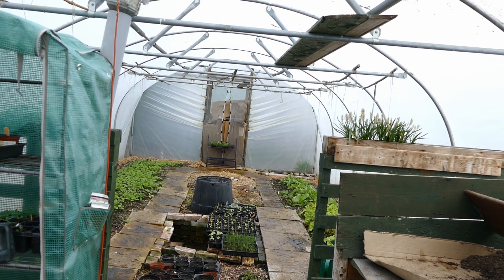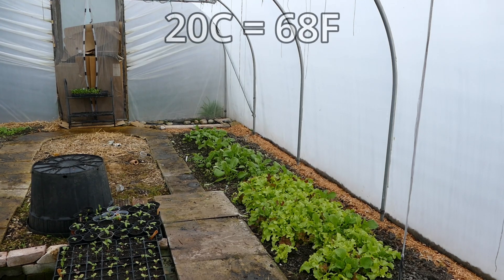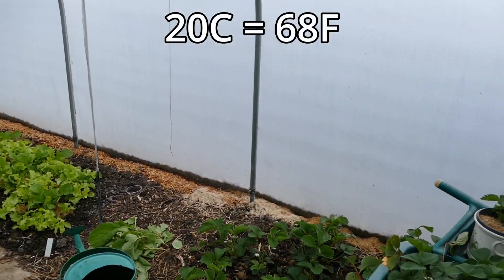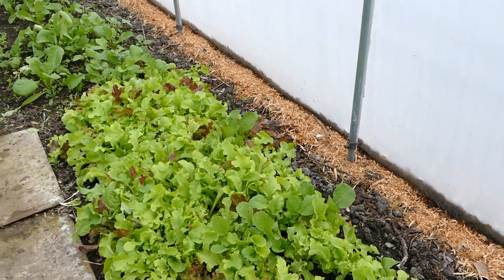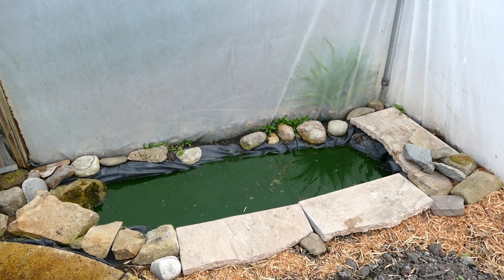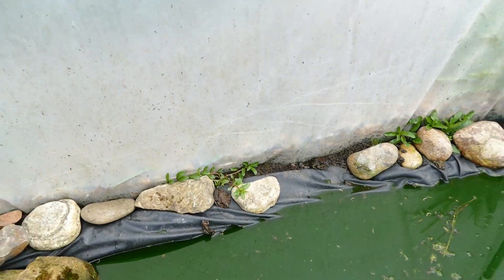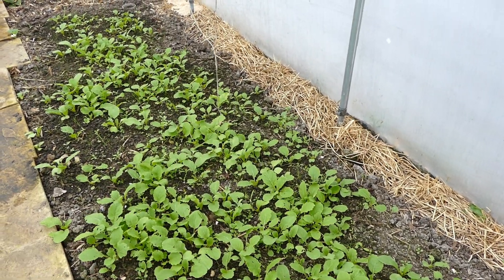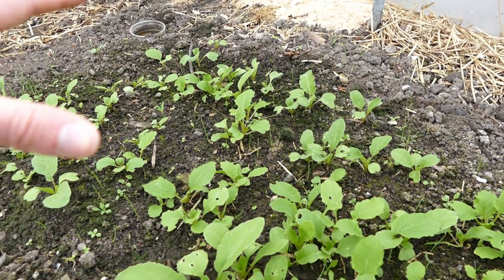Join Me As I Try To Grow Enough Food For My Family For A Year: Polytunnel Update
In this video update of the vegetables I give a quick tour of the polytunnel to show how the plants have been growing over the past week. I also repot and introduce the warm season vegetables which will soon be planted in the polytunnel and greenhouse.

Chapters:
00:00 Introduction
00:33 Polytunnel tour
01:11 Lettuce
02:43 Radish
07:14 Update of recently sown seeds
09:55 Warm season vegetables
15:01 Repotting Tomato plants
19:38 Repotted vegetables
20:21 Conclusion